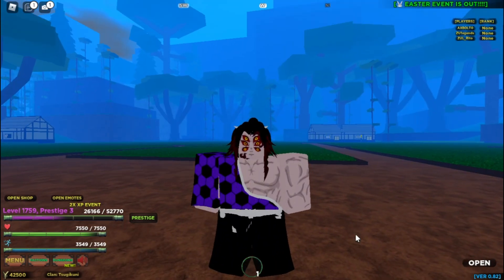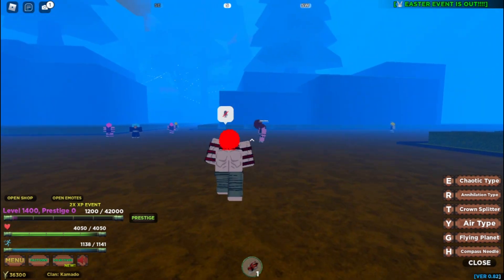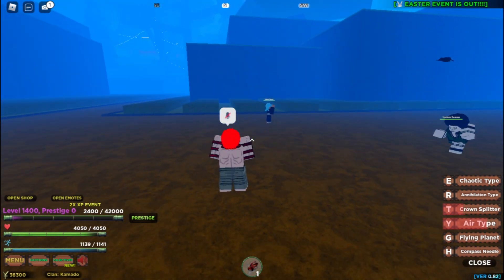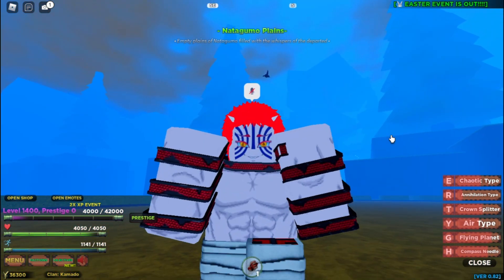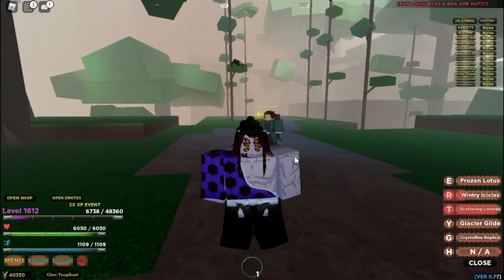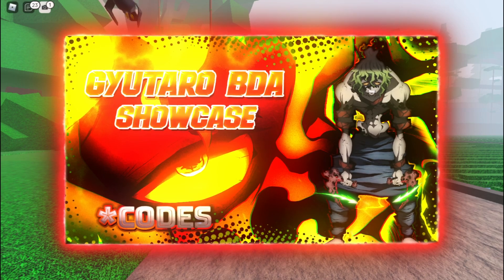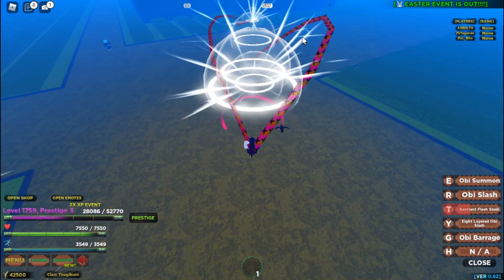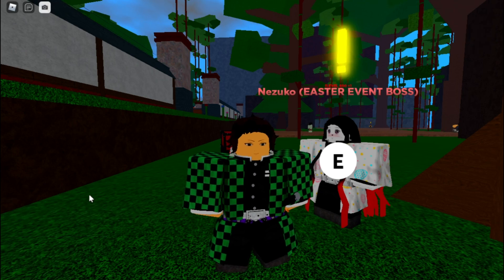[+40 New Codes] All Best BDA In Slayers Unleashed (Showcase)!!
Creator of this video : NXBOLT

⭐New Codes⭐

Demon Art: monday_art1, monday_art2, monday_art3, monday_art4, monday_art5, monday_art6, monday_art7, monday_art8

Breathing: flame_OP1, flame_OP2, flame_OP3, flame_OP4, flame_OP5, flame_OP6, flame_OP7, flame_OP8

Race: rarerace1, rarerace2, rarerace3, rarerace4, rarerace5, rarerace6, rarerace7, rarerace8

Clan: new_Fire1, new_Fire2, new_Fire3, new_Fire4, new_Fire5, new_Fire6, new_Fire7, new_Fire8

Slayer Mark: flameMark1, flameMark2, flameMark3, flameMark4, flameMark5, flameMark6, flameMark7, flameMark8

Stat Reset: flame_pointzz

hit like to motivate us thanks a lot have a good day.

Time Stamps:

Intro: 0:00
Akaza BDA: 0:20
Douma BDA: 01:51
Hantengu BDA: 02:43
Gyutaro BDA: 02:56
Daki BDA: 03:04
Gyokko BDA: 03:47
Outro: 04:07